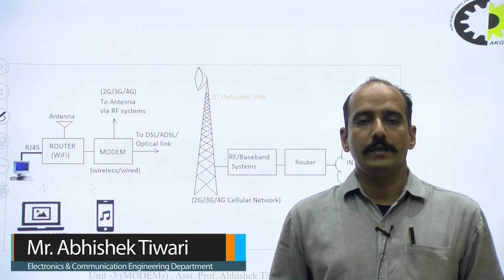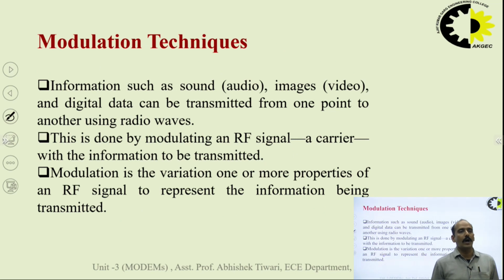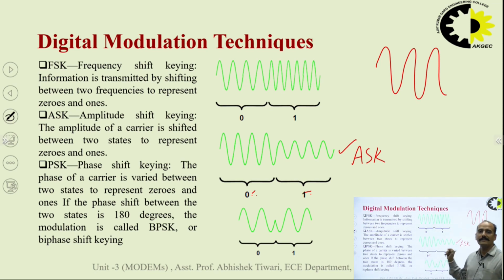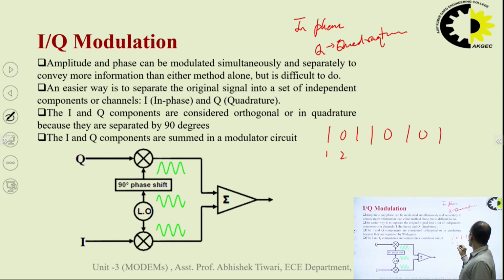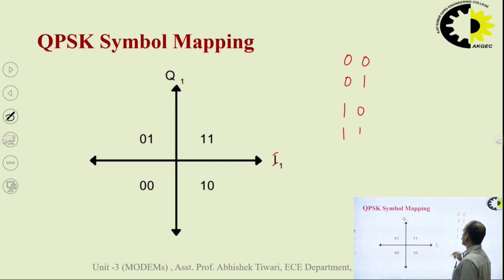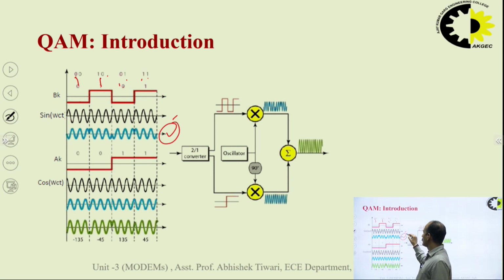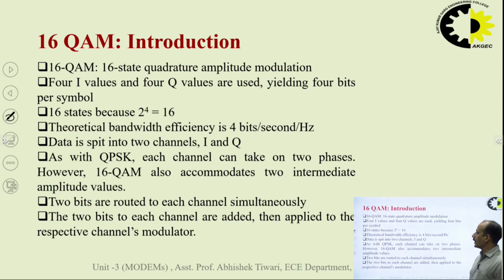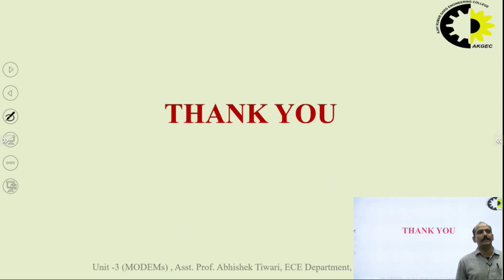''QAM' Telementry Principles By Mr Abhishek Tiwari, AKGEC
Qam is a hybrid modulation technique used by mobile & wireless communication. It has both the feature of amplitude and phase shift modulation technique.